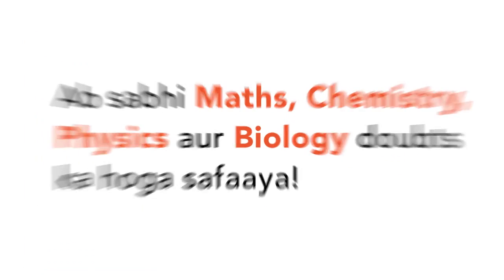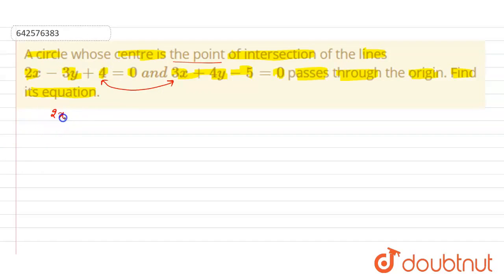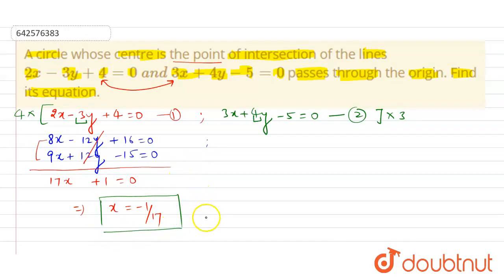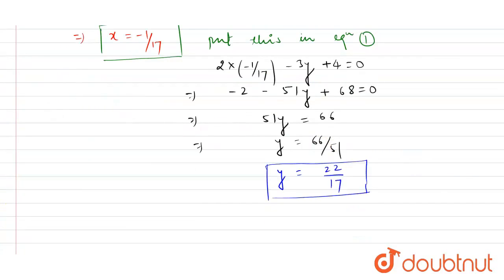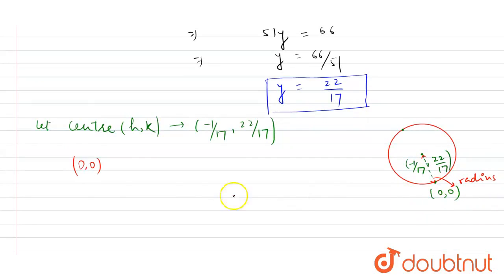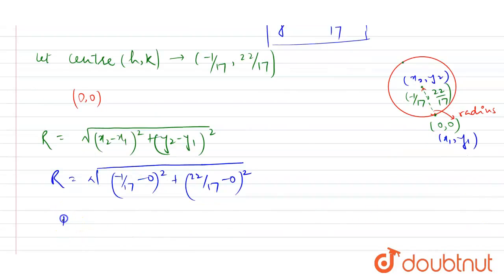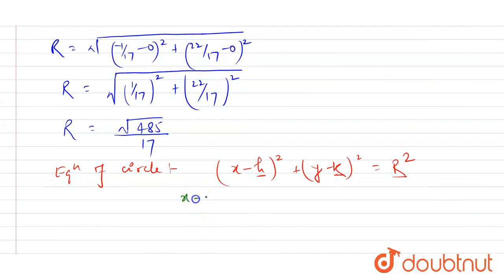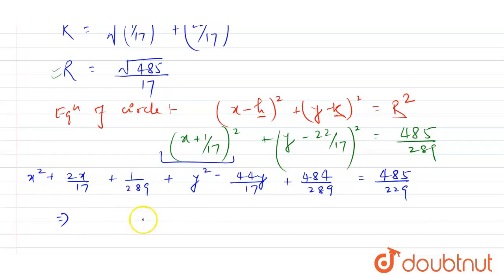A circle whose centre is the point of intersection of the lines 2x-3y+4=0\\ a n d\\ 3x+4y-5=0\np...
A circle whose centre is the point of intersection of the lines 2x-3y+4=0\\ a n d\\ 3x+4y-5=0\npasses through the origin. Find its equation.
Class: 11
Subject: MATHS
Chapter: THE CIRCLE
Board:CBSE

👉 Have Any Query? Ask Us.